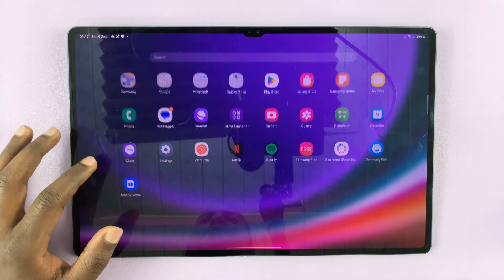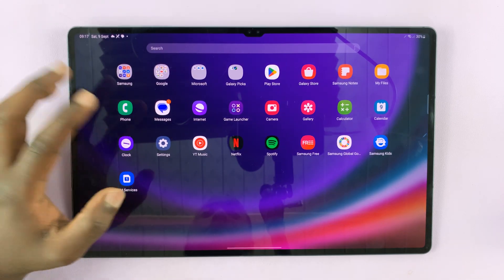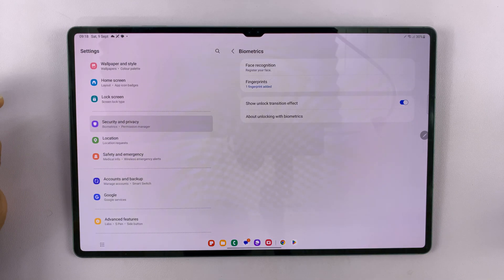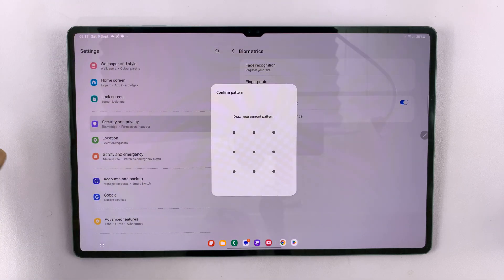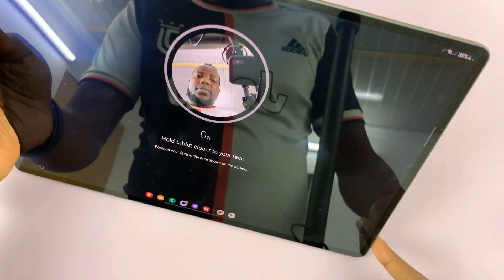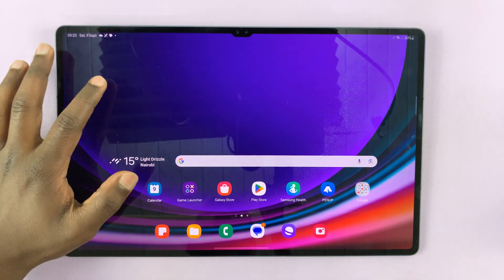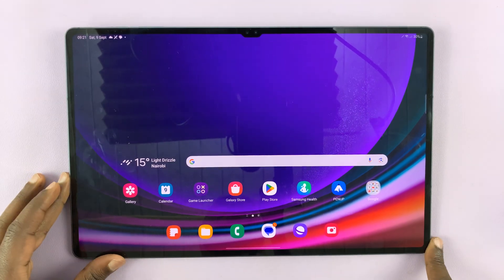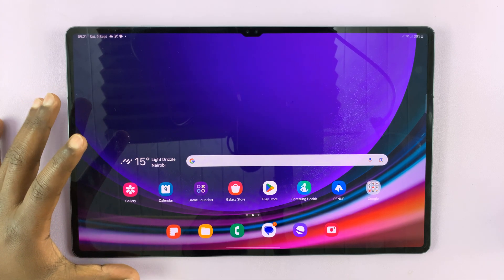How To Set Up Face ID Unlock On Samsung Galaxy Tab S9, S9+, S9 Ultra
Here's how to set up face ID on the Samsung Galaxy Tab S9, S9+, and S9 Ultra.

The Samsung Galaxy Tab S9 series, consisting of the Tab S9, S9+, and S9 Ultra, is known for its cutting-edge technology and innovative features. One such feature is Face ID, a biometric authentication method that allows you to unlock your tablet using facial recognition.

This tutorial video will guide you on how to set up Face ID on your Samsung Galaxy Tab S9, S9+, or S9 Ultra, enhancing the security and convenience of your device.

Set Up Face ID On Samsung Galaxy Tab S9
Tap on Biometrics
Select Face Recognition
Follow any on-screen instructions that might appear

Samsung Galaxy Z Flip 5:

Samsung Galaxy Watch 6/ 6 Classic: (Customize Your Order):

Cell Phone Tripod Adapter